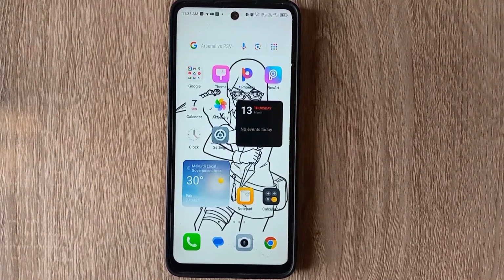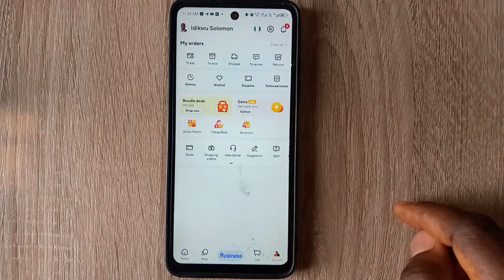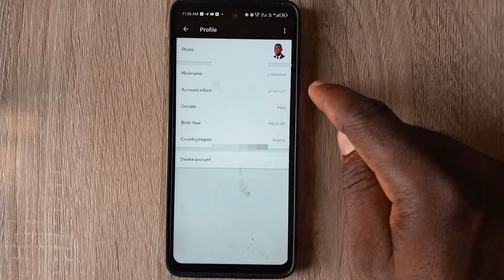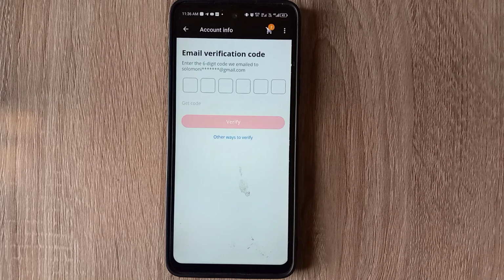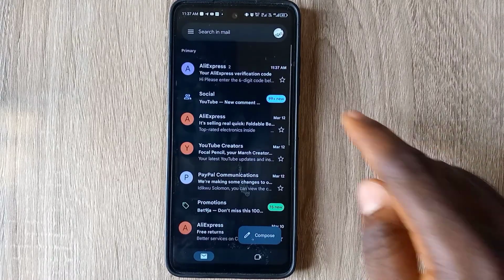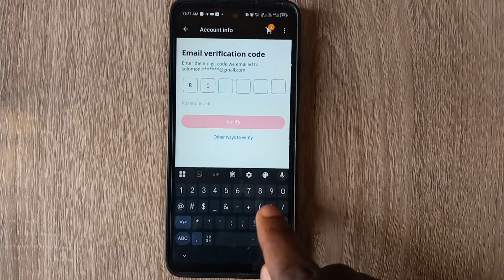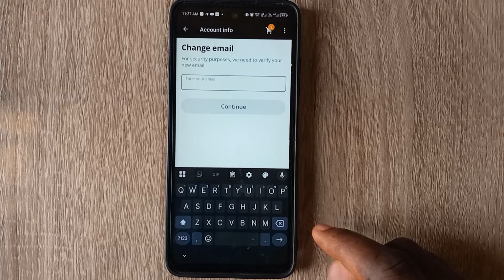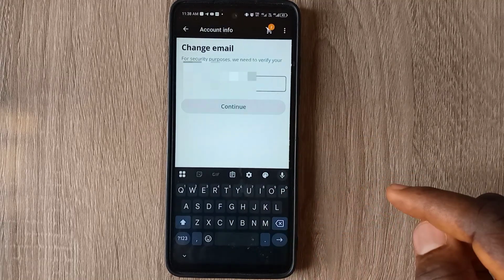How To change email in AliExpress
aliexpress email change
how to change email on aliexpress
update email on aliexpress
aliexpress account settings
email update aliexpress
aliexpress login email change
how to update email aliexpress
aliexpress tutorial
aliexpress account help

Check the playlist listed below for highly educational videos on related topics.

✅Canva Tutorial